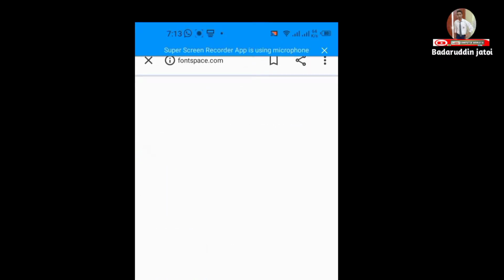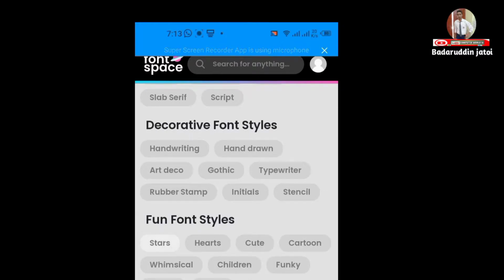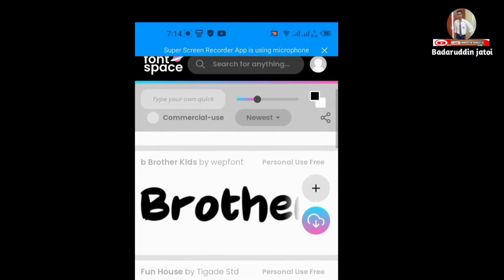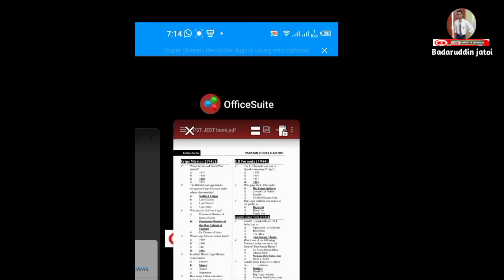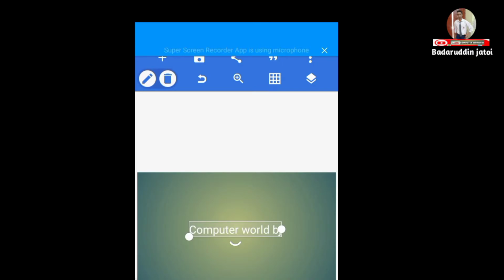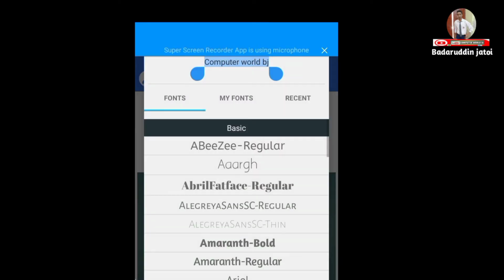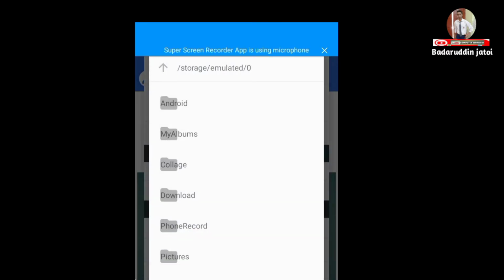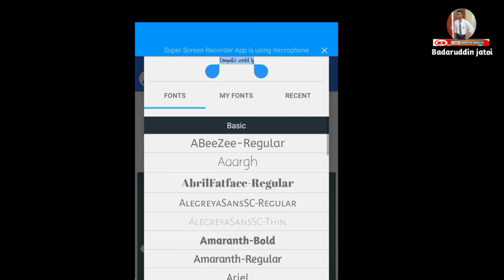🔥 How To Create Stylish Font ?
About this
Note  youtube s audio library music is  taken in this video I have tried my best level   there is a lot of hard work behind this video pls don't upload this video  without my permission  and guys strike will be taken against you by YouTube
thank u
Regards
CEO badaruddin jatoi
computer world bj